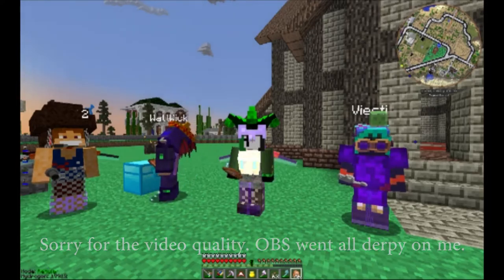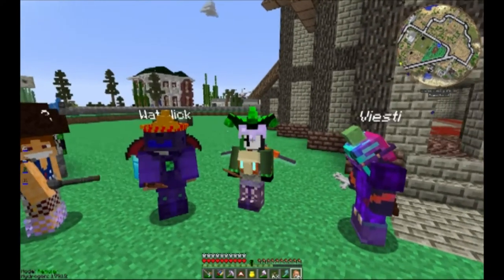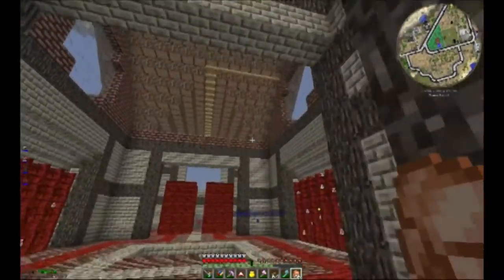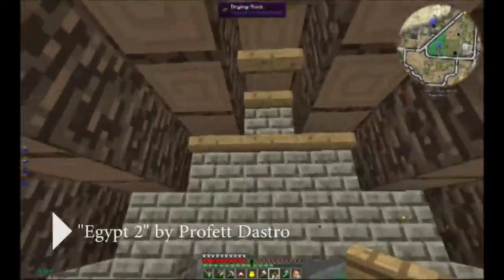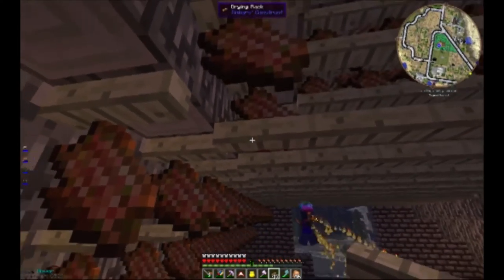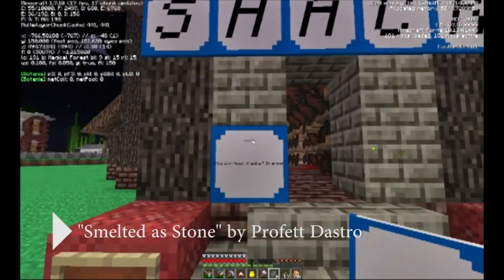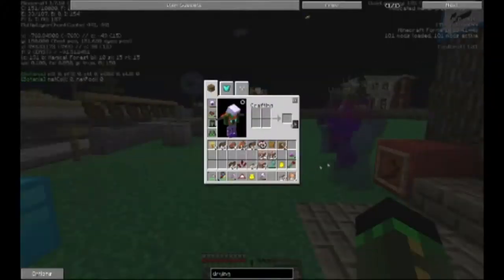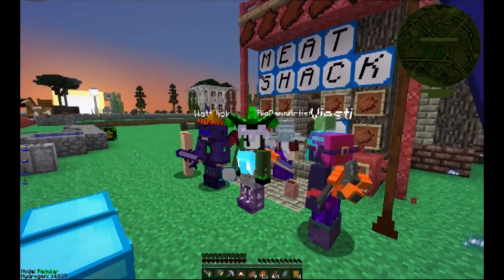MSMP s2 ep 3 The Meat Shack PRANK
I am joined by WattWick, Trav, and Viesti to working on opening up a new business. And when it comes to business, its all about location location.

Upcoming Events!